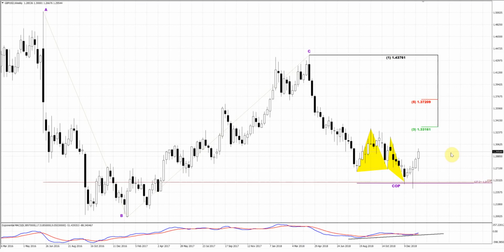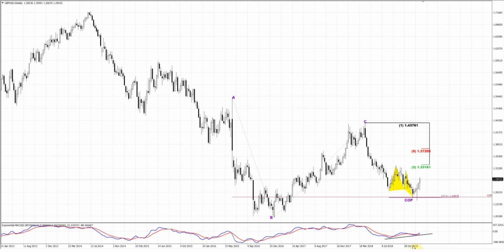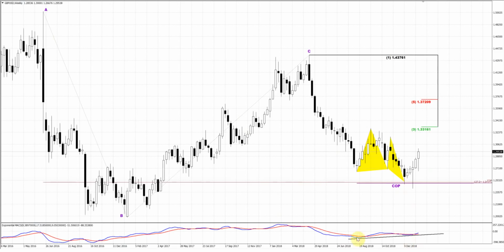ForexPeaceArmy | Sive Morten Daily, GBP/USD 01.18.2019